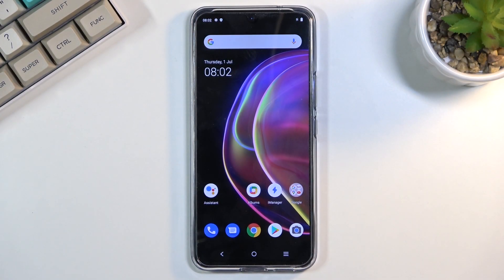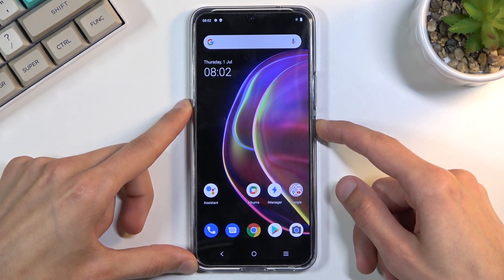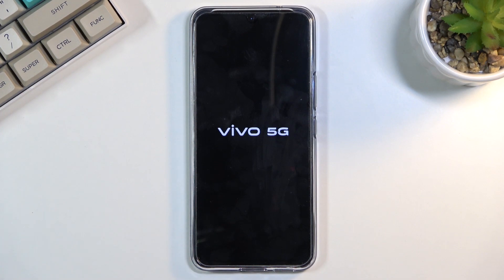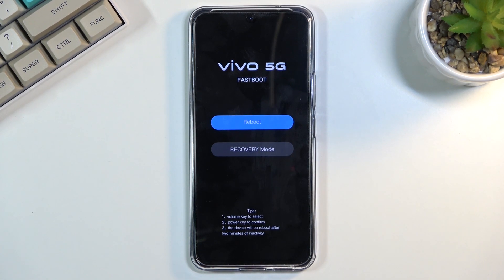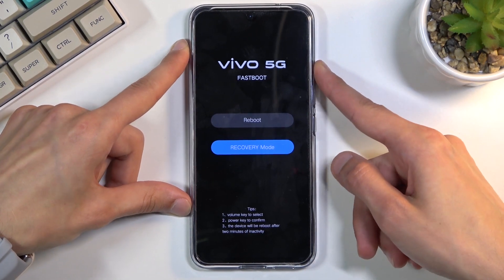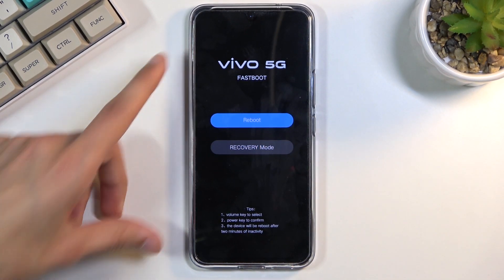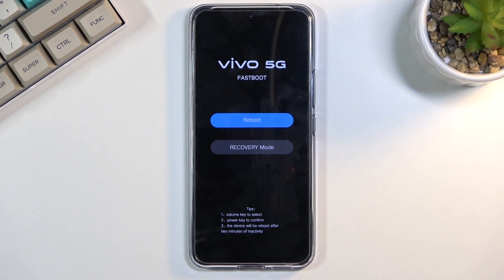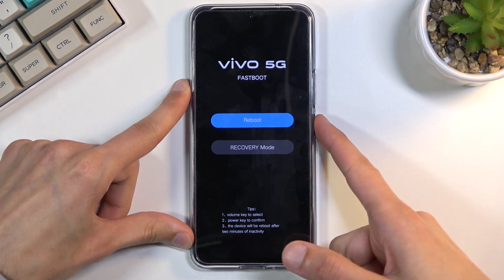How to Enter Fastboot Mode on VIVO V21 - Boot Android Fast Boot on VIVO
Do you think entering fast boot mode on VIVO V21 is reserved for manufacturers only? You are barking up the wrong tree. Just watch this tutorial and discover the way of turning on the fast boot mode. Enjoy!

How to enter fastboot mode on VIVO V21 5G? How to boot fastboot mode in VIVO V21 5G? How to open fastboot mode in VIVO V21 5G? How to get access to the fastboot mode in VIVO V21 5G? How to exit fastboot mode in VIVO V21 5G? How to quit fastboot mode in VIVO V21 5G?